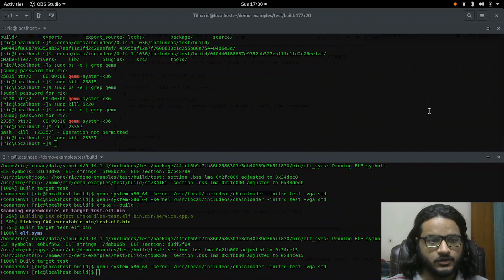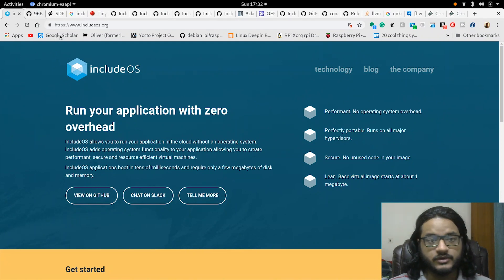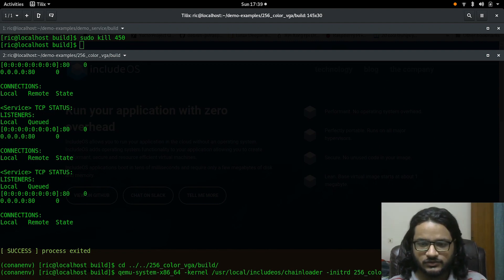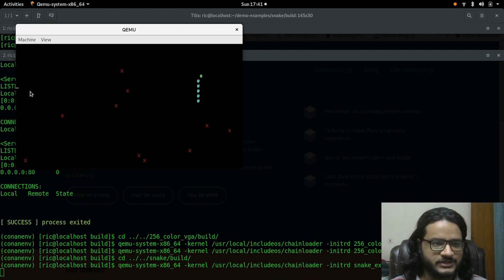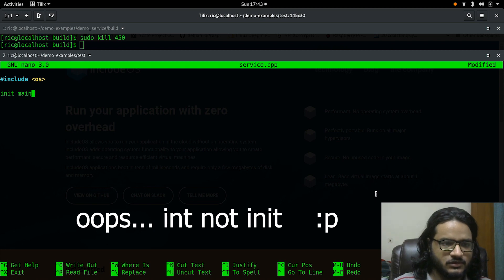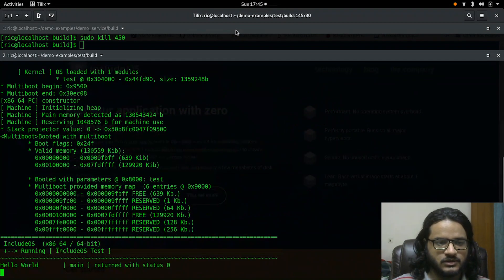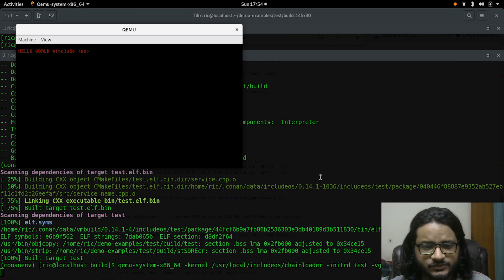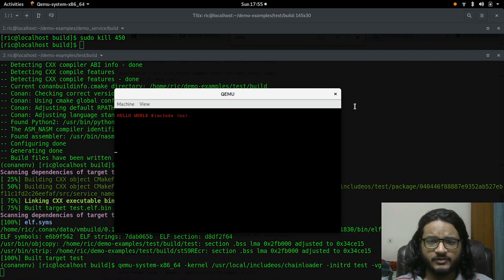include "os" int main{review;}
IncludeOS: is a minimal, open source, unikernel operating system for cloud services. IncludeOS allows users to run C++ applications in the cloud without an operating system.